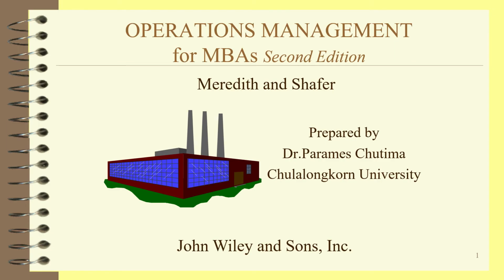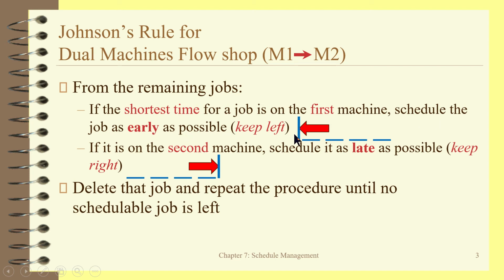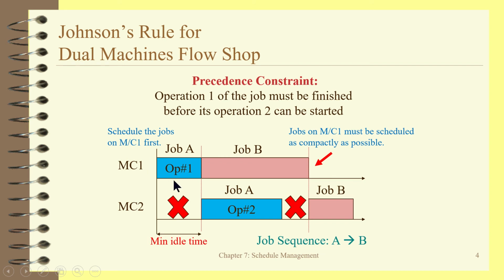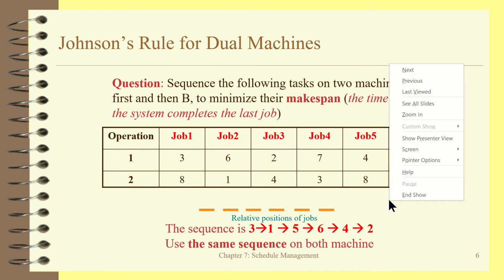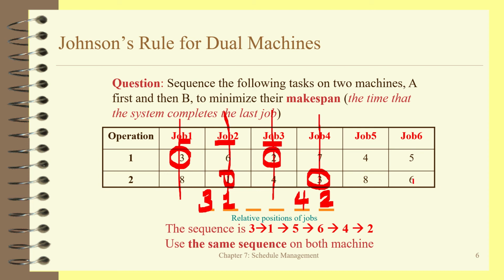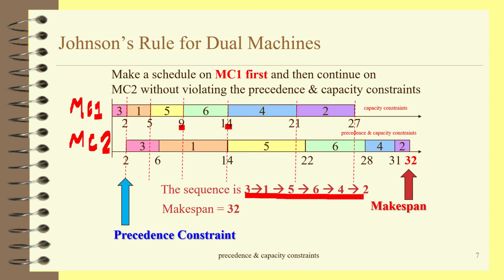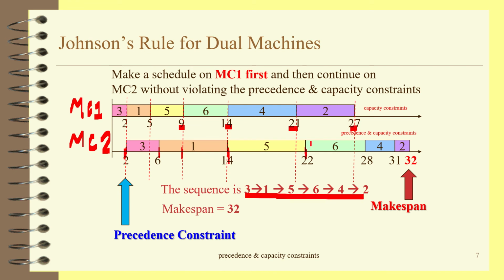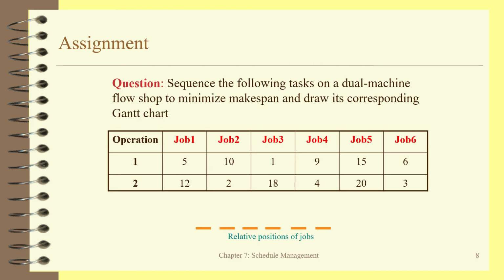Product Planning-21 Oct 2020